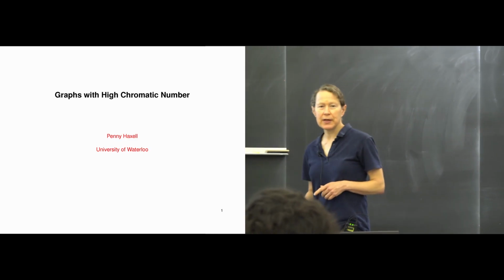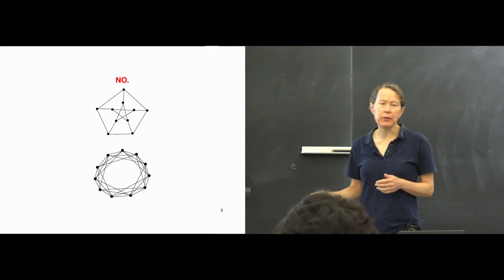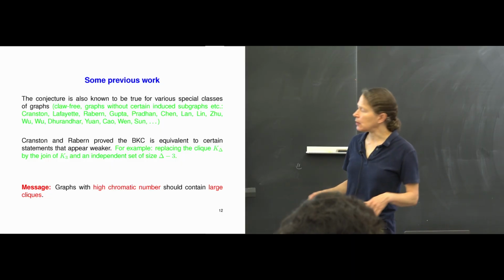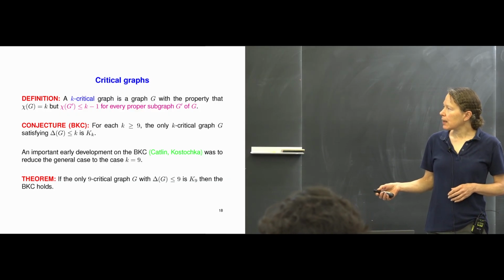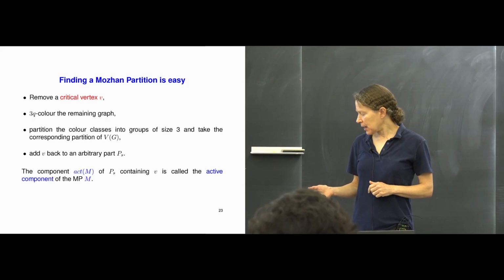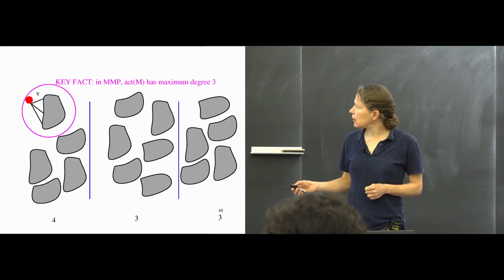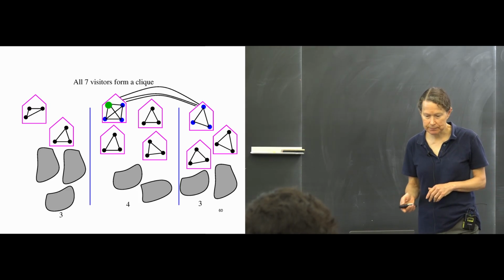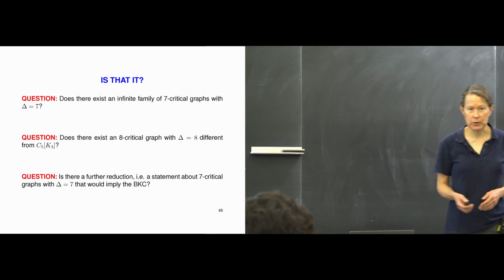2025 Sep 26 Tutte Penny Haxell Graphs with High Chromatic Number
Tutte 2025